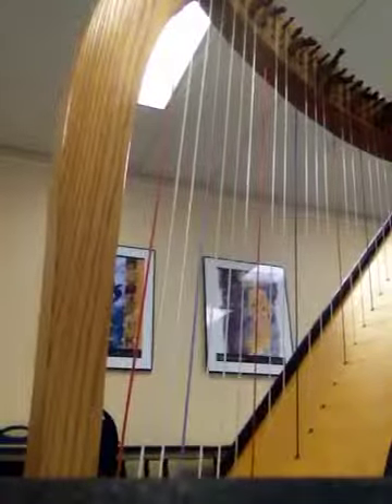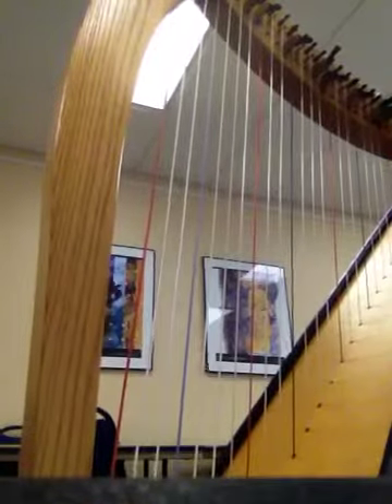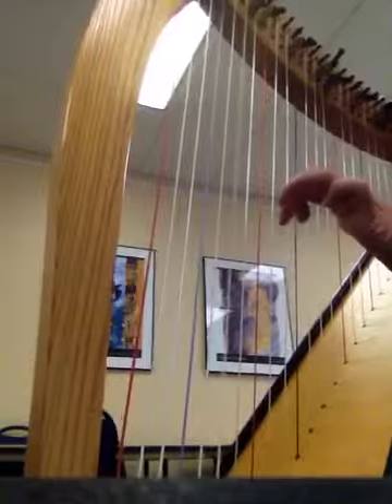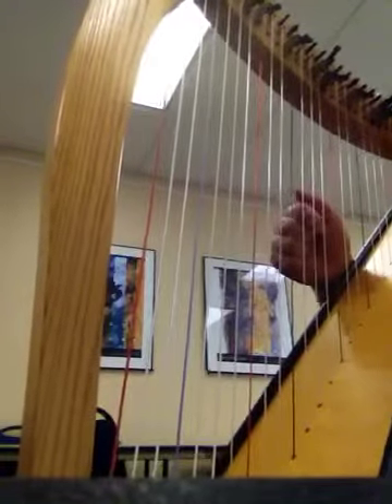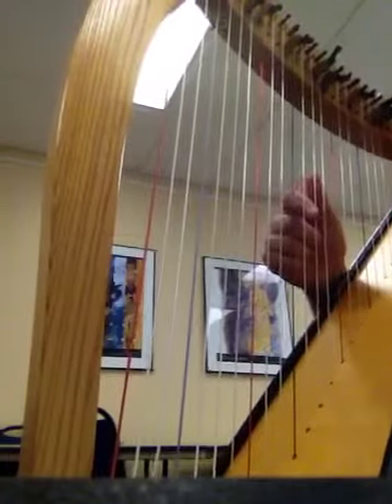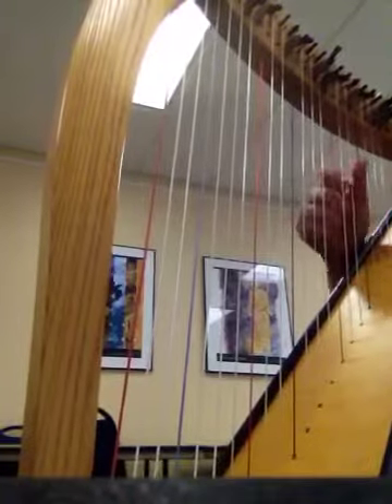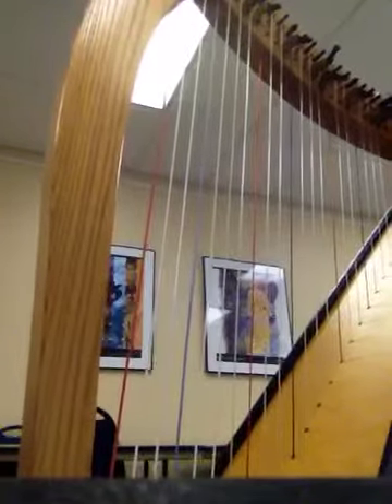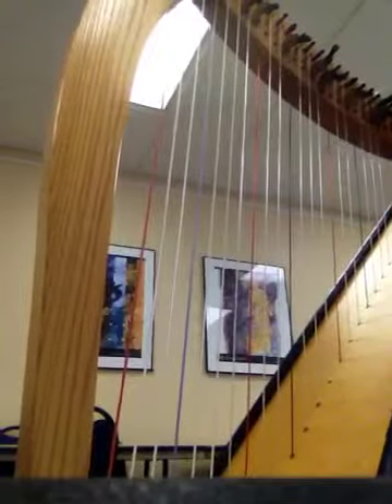Harp Fantasia Group B part 1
Harp Fantasia 2015 group B habanera Gris tempo marker